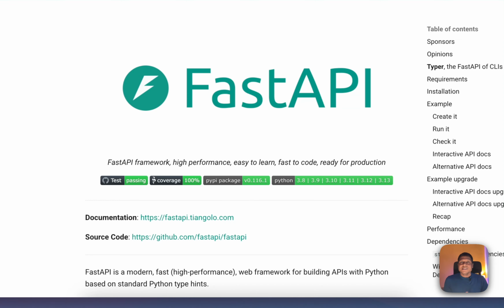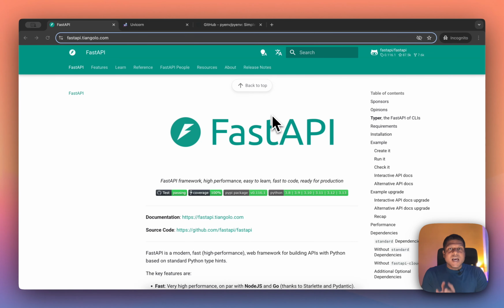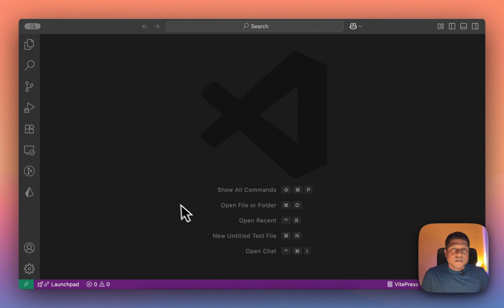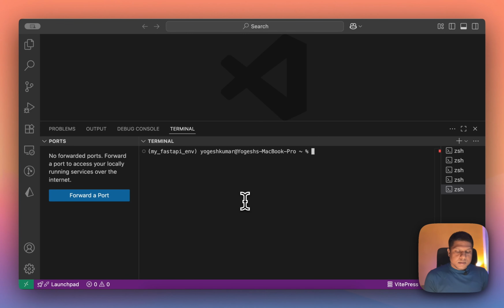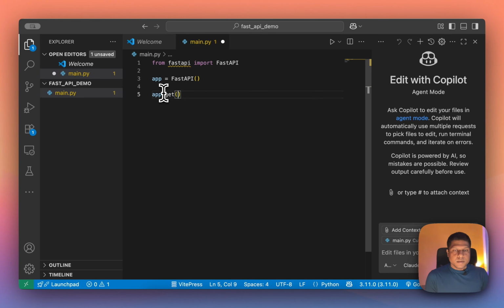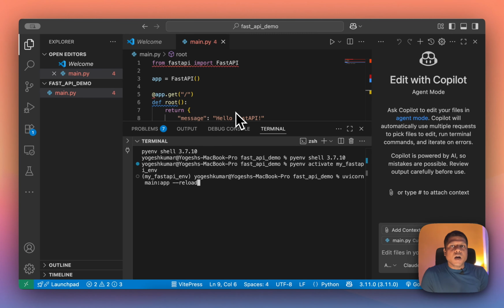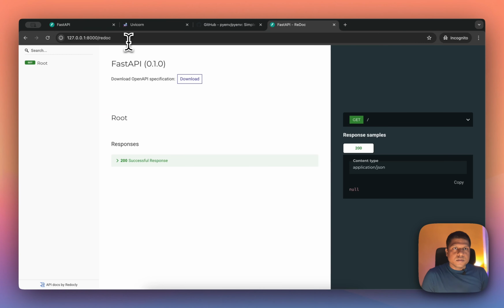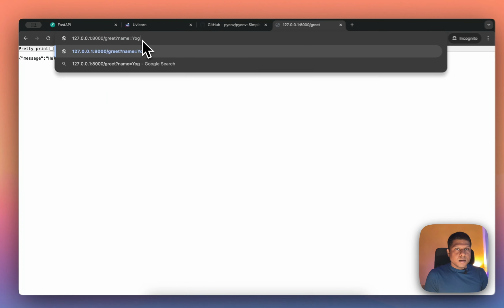FastAPI Tutorial for Beginners | Build Your First API in 10 Minutes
FastAPI Tutorial for Beginners — Step-by-Step Guide

In this video, you will learn how to build your first web API using FastAPI, one of the fastest and most modern web frameworks for Python.

We will cover:
✅ Creating your first endpoint
✅ Running the server with hot reload
✅ Testing your API in the browser
✅ Auto-generated API docs (Swagger & ReDoc)
✅ Dynamic route with query parameters

By the end, you will have a fully working FastAPI project running locally!

💬 Got any questions or want me to cover more FastAPI topics like path parameters, request validation, or database integration?